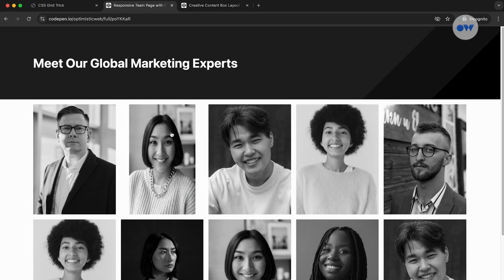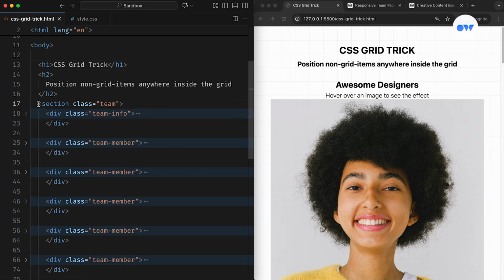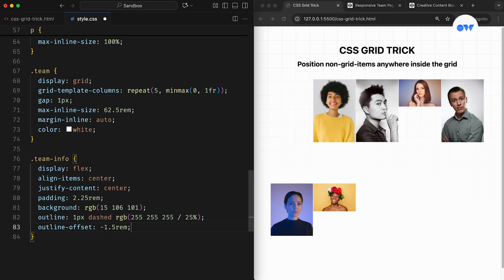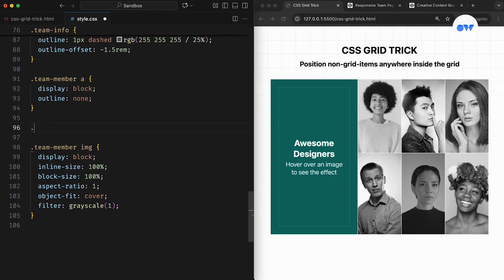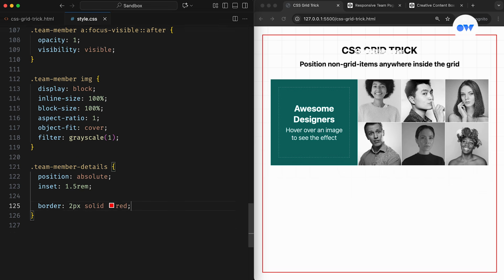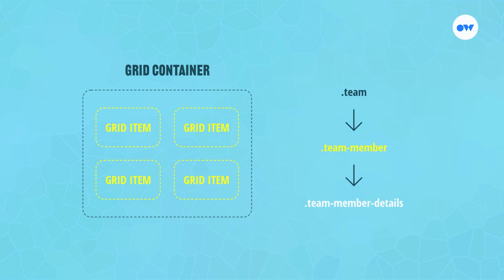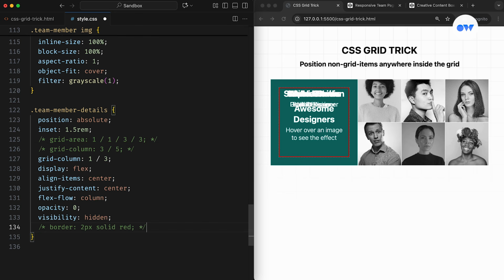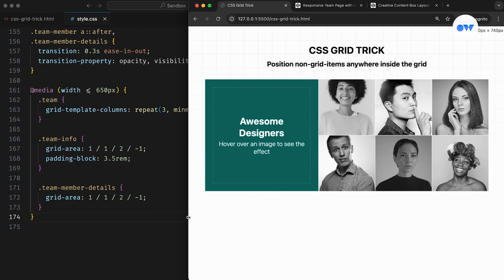Nobody told you this CSS GRID TRICK exists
If you think CSS Grid is just about rows and columns, this lesser-known trick will change your mind. Most people use CSS Grid for the basics, but this technique takes it to another level.

Ever wondered how to place an element inside a CSS Grid even when it’s not a direct grid item? That’s exactly the trick we’re uncovering in this video. Most developers overlook this powerful feature of CSS Grid, but once you see how absolute positioning works differently inside a grid container, it’ll change the way you structure layouts. We’ll walk through a real-world example step by step, showing how to keep your HTML semantic and clean while still aligning content exactly where you want it, without touching JavaScript. Whether you’re building a team section, service grid, or any complex layout, this CSS Grid trick will help you create smarter and more flexible designs.

Chapters
00:00 Intro
01:09 Working with CSS grid
03:56 The hidden feature of the CSS grid